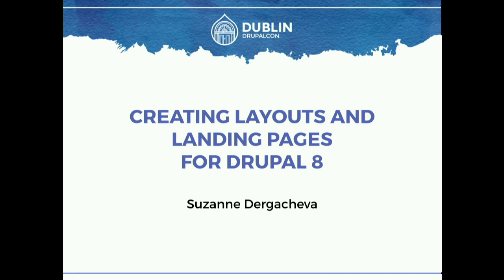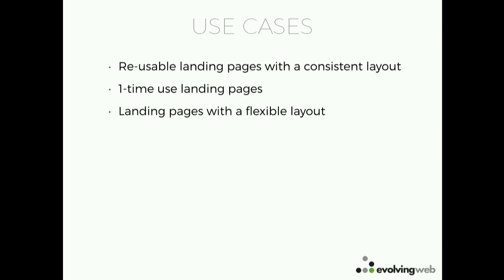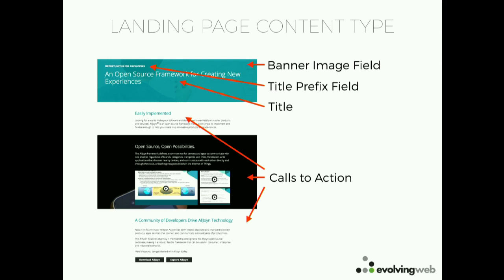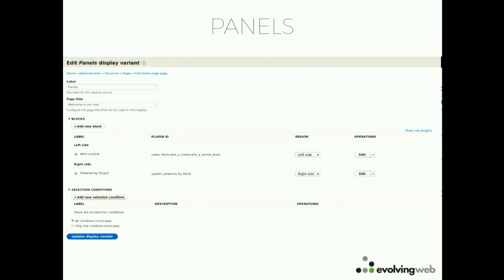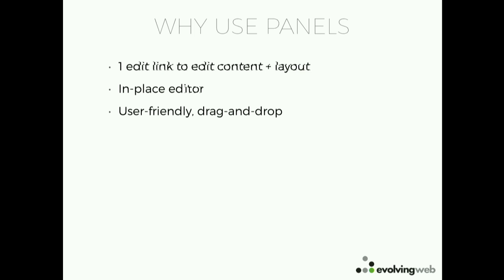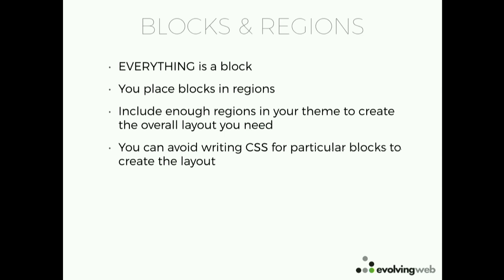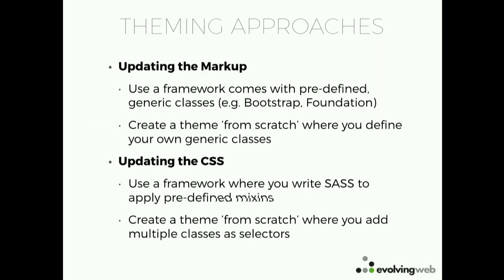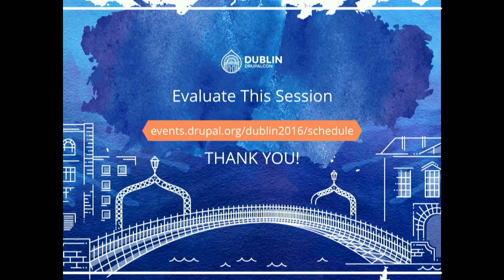DrupalCon Dublin 2016: Creating Layouts and Landing Pages for Drupal 8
As a Drupal themer or site builder, layouts are one of the first considerations when implementing the design of a Drupal site. In this session, we'll talk about different techniques for creating layouts in Drupal 8. From how to configure landing page content using Paragraphs or Panels to implementing a grid system with your theme, you'll walk away with some new tips and tricks under your belt.

Specifically, we'll cover:

Configuring Drupal components to use in your layouts
How Drupal 8 blocks change our approach to building layouts
Creating a design framework for your layouts
Designing successful landing pages layouts
Theming your layouts: sing grid systems or CSS from scratch
This session is aimed at site builders and themers who are familiar with Drupal site building and are looking for new techniques for creating layouts and landing pages.